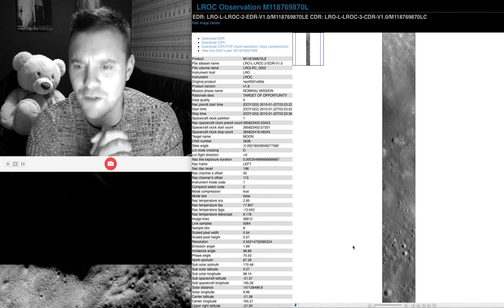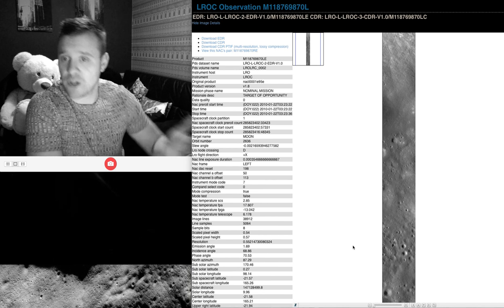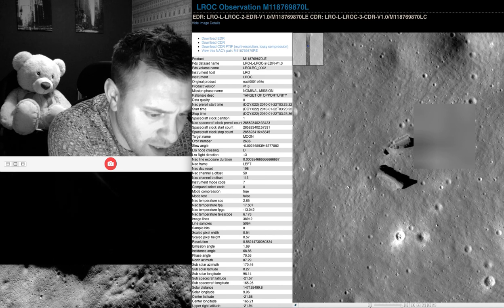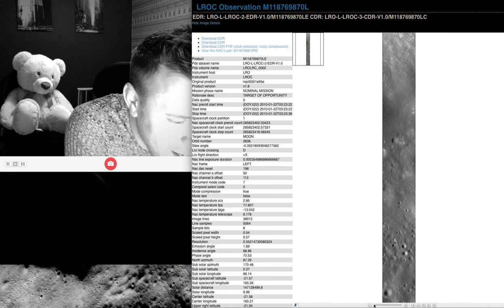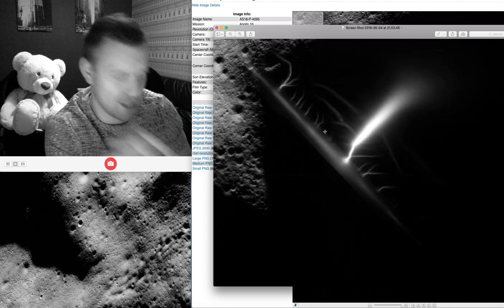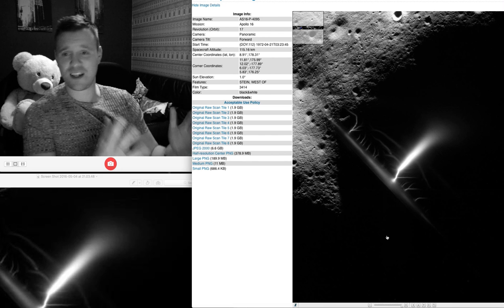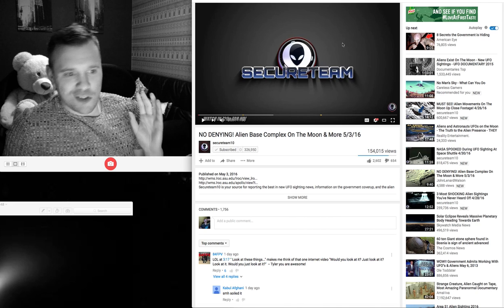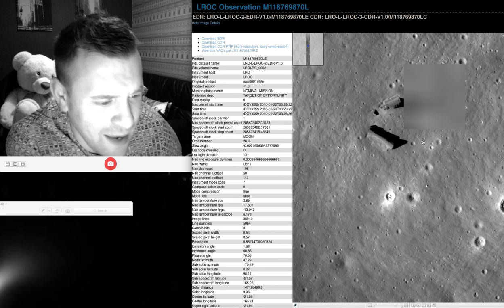Moon Base (Found by WhatsUpInTheSky37 Originally Sorry Will)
WhatsUpInTheSky37 put this video out originally and SecureTeam10 was sent it in lol, this Picture taken from the Lunar Orbiter the one showing what looks like a Base on the Moon and the other a huge lightening Bolt BooooM.

Will from WhatsUpInTheSkys37 and Maurice Van Even Origanal Find Watch the Pro at work.